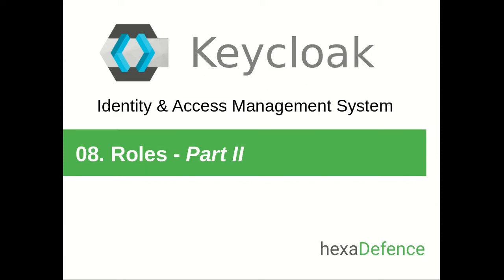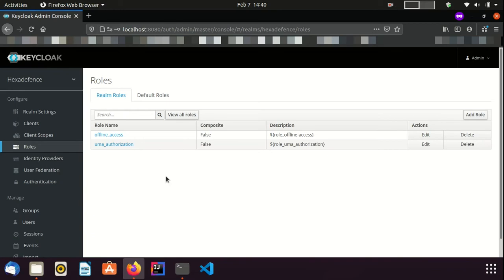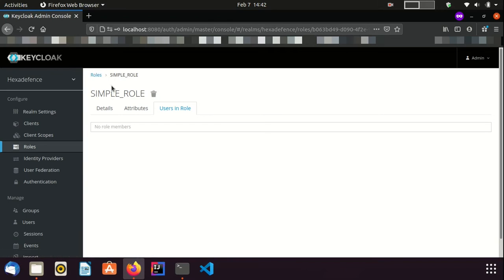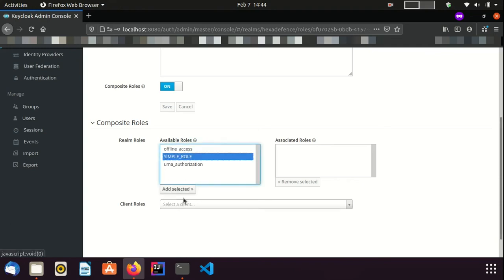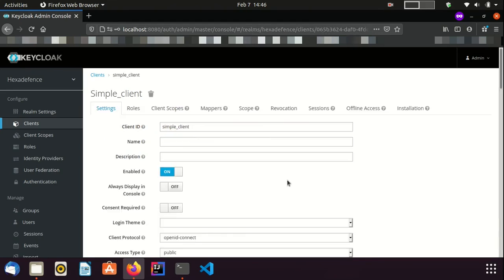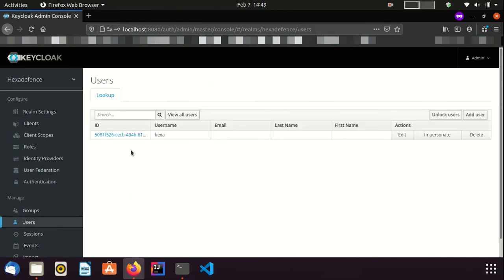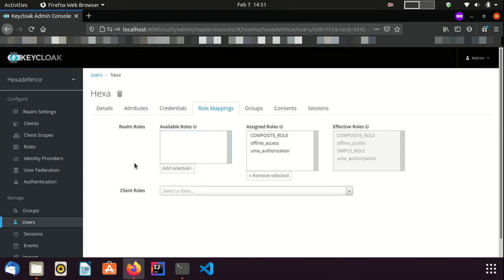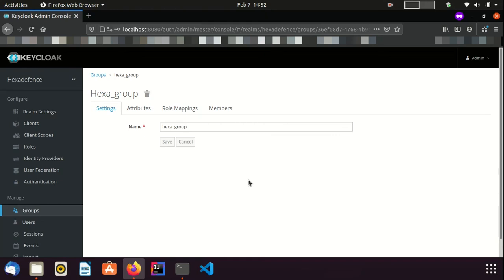Keycloak Tutorial #08 - Introduction to Roles (Part II)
This is the eighth video (Introduction to Keycloak roles part two) of a video series on Keycloak identity & access management system. This video provides details on how to use roles inside Keycloak admin console. Keycloak supports two types of roles as realm roles and client roles. It supports composite roles and default roles as well. This video shows how to use those concepts in Keycloak admin console.